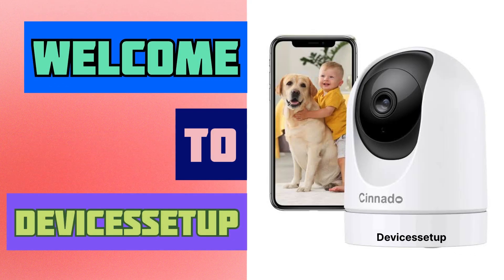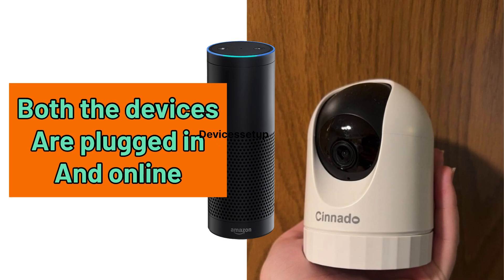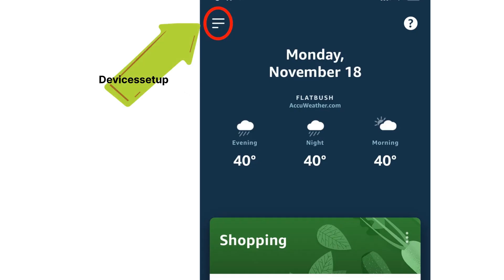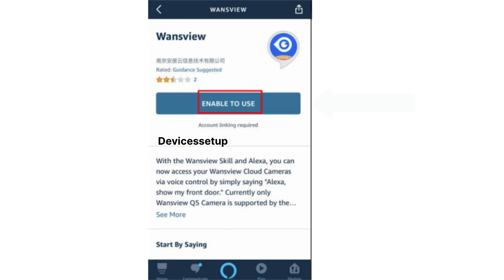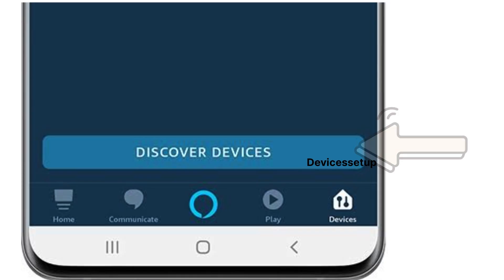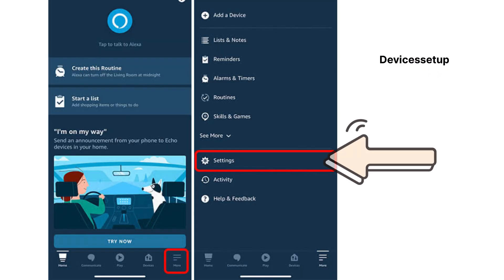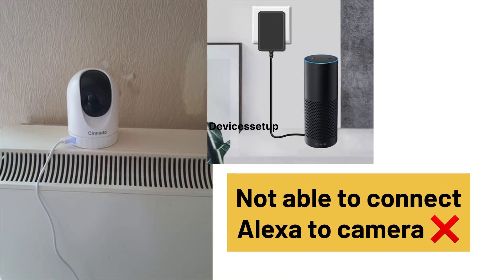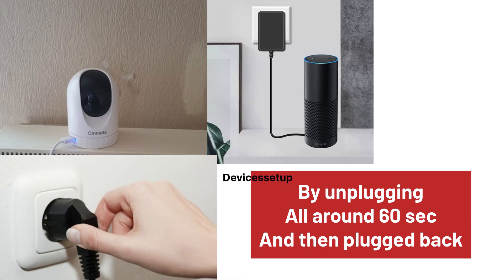How to connect Cinnado Security Camera to Amazon Alexa | Guide for all Cinnado Camera Models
In order to connect your cinnado security camera to amazon alexa you will have to enable wansview skill in your amazon alexa app. And then type your wansview account details to continue the setup. Once done then you will be able to control and view your camera in the amazon alexa app.